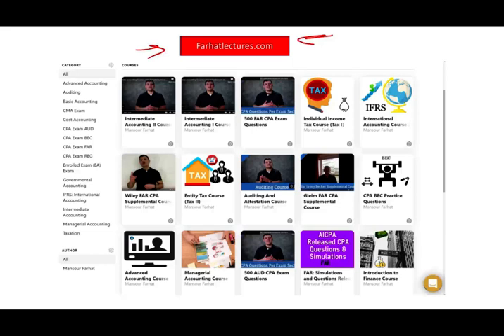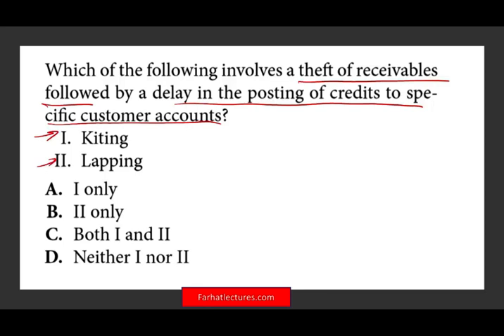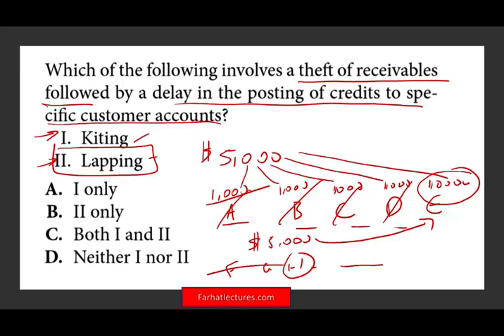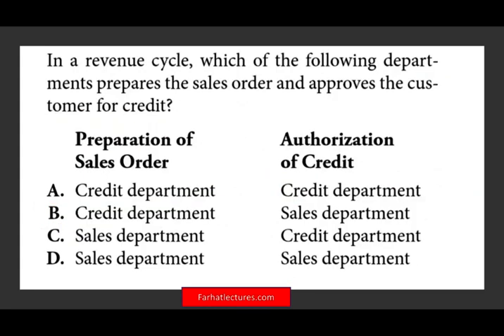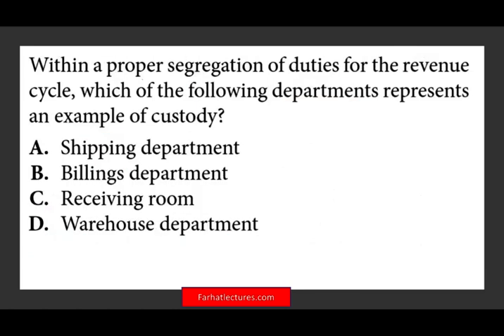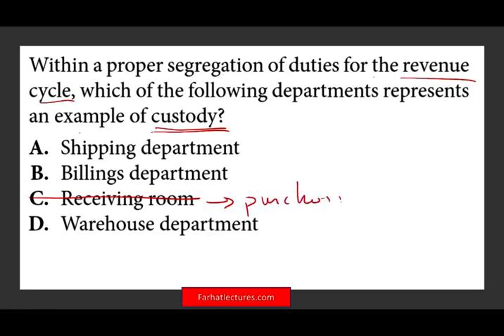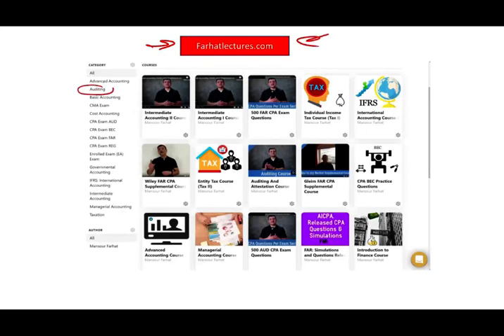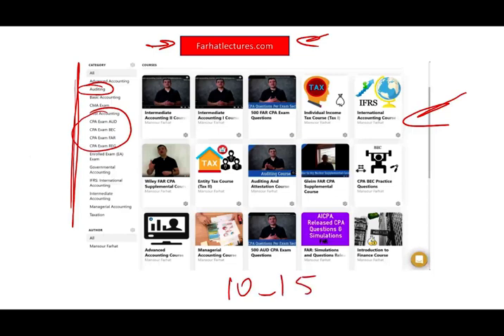How to Pass AUD CPA Exam ? Auditing the Revenue Cycle| Auditing and Attestation Course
In video, I discuss how to pass the AUD CPA exam. CPA Candidates need to learn how to pass the AUD CPA exam by mastering how to answer multiple choices question and CPA exam simulation. Farhat Accounting Lectures can help you learn how to pass the AUD CPA exam.